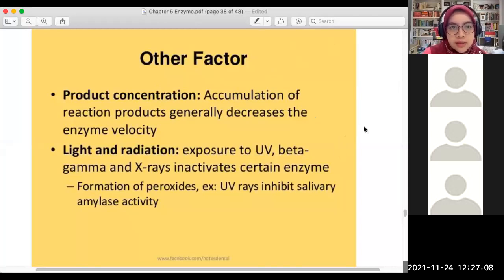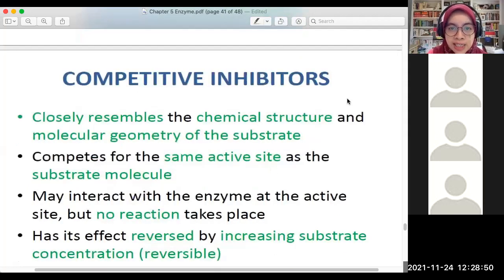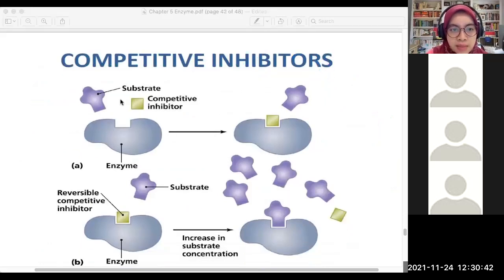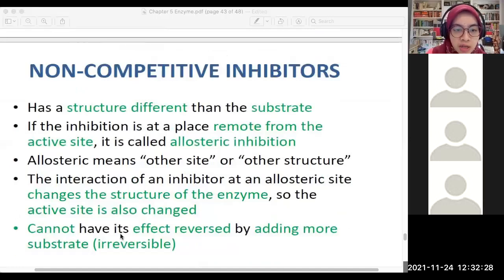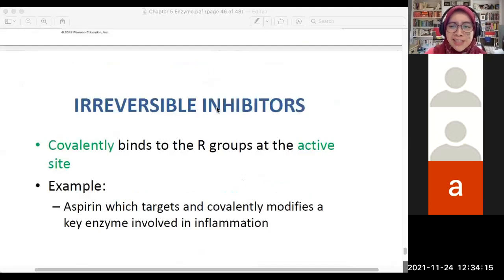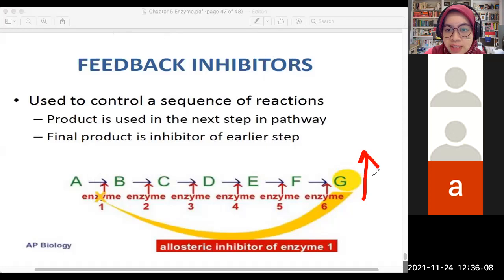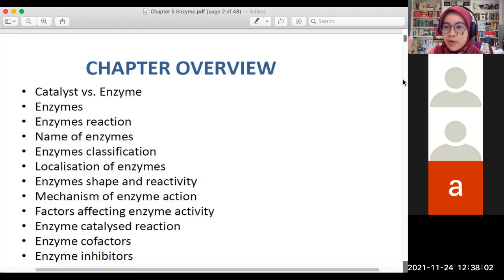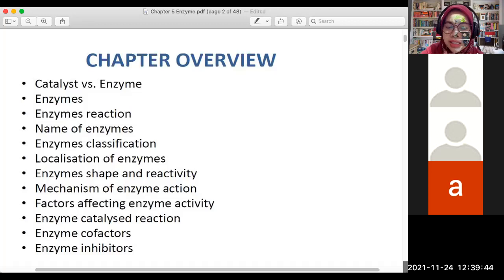Enzyme | Part 3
Enzyme Inhibitors

Biochemistry November 2021 @MSU
LBC20103T/KBC20103T/OBC20103T/YBC20103T/EGS20503